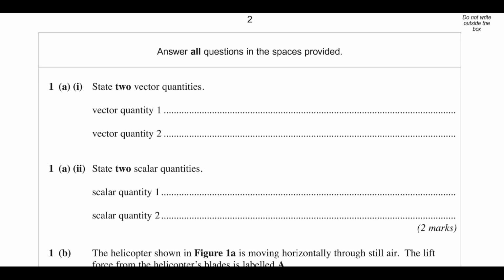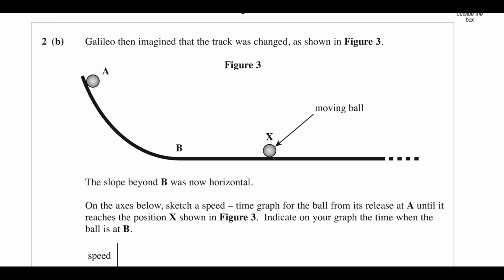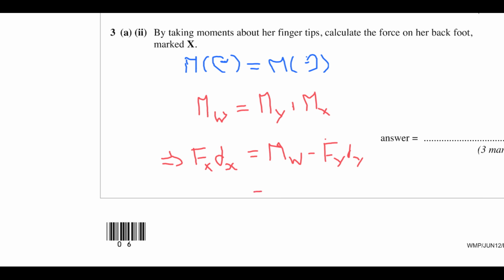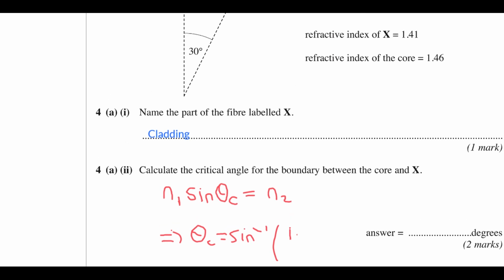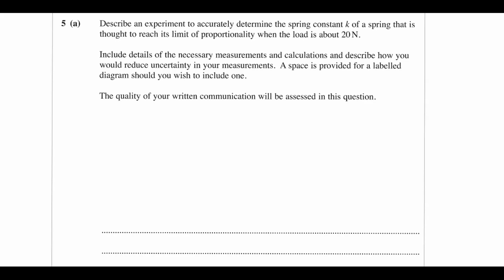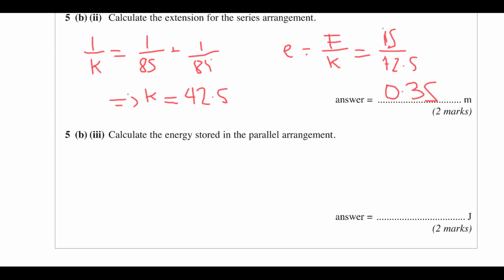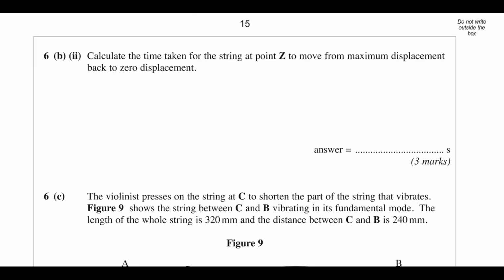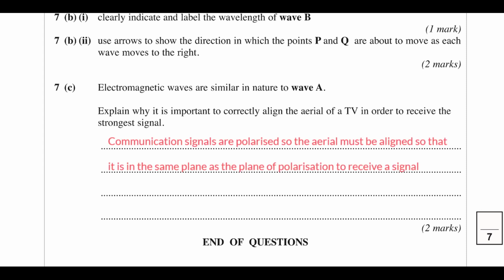AQA: A Level Physics: June 2012: Unit 2: Worked Solutions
Worked solutions to AQA: June 2012 Unit 2 on Motion, Energy, Moments, Equilibrium, Refraction, Stationary Waves and Progressive Waves including an experiment design.